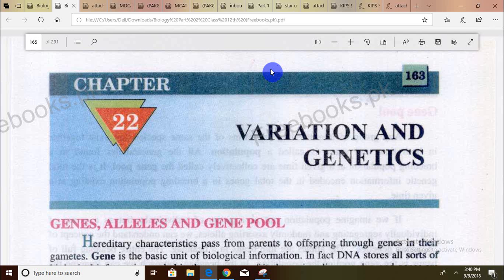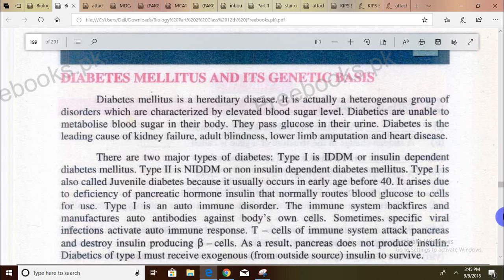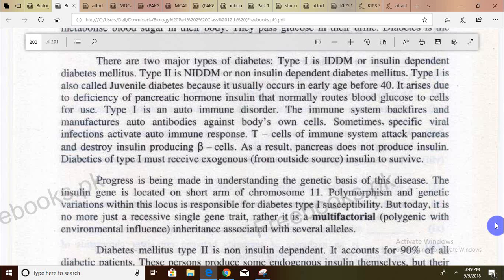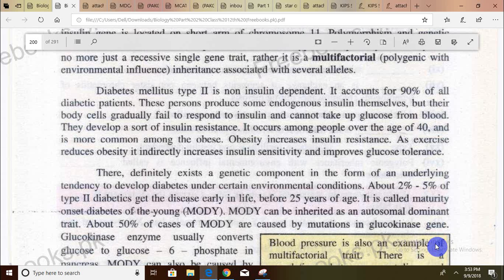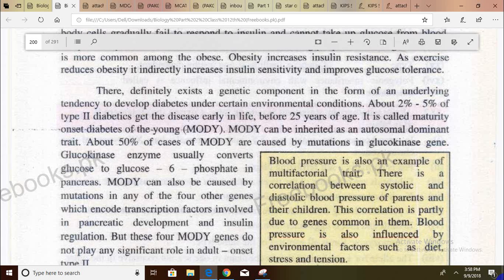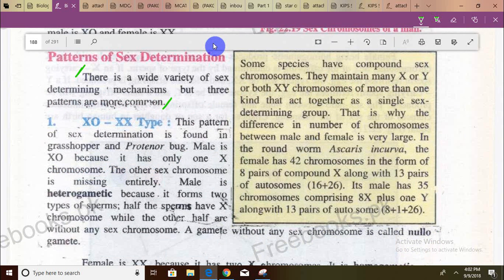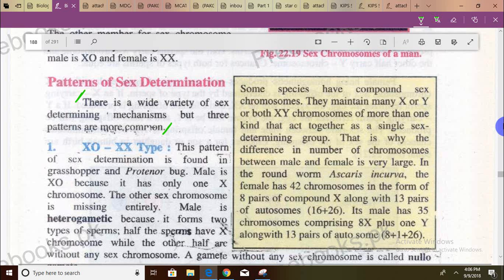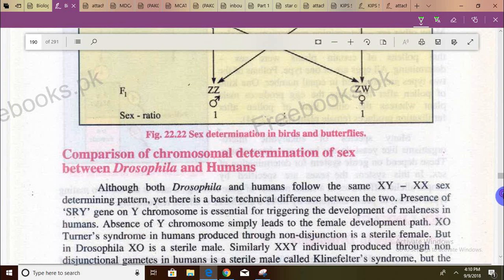UHS genetics part 1